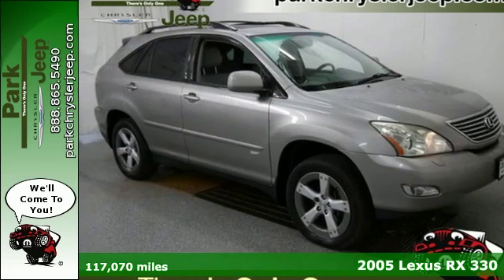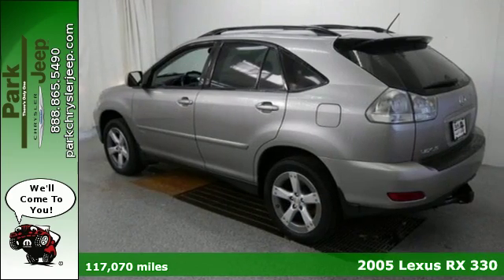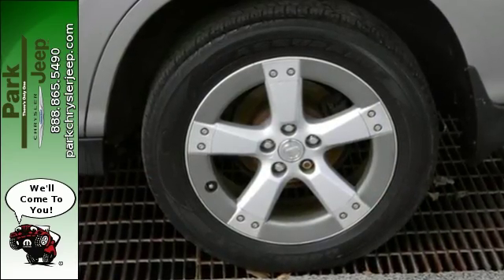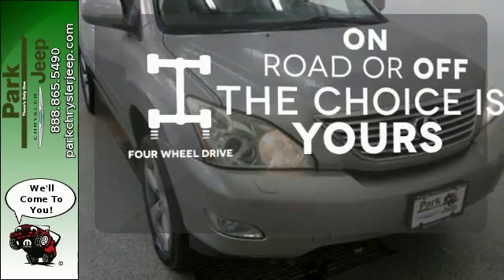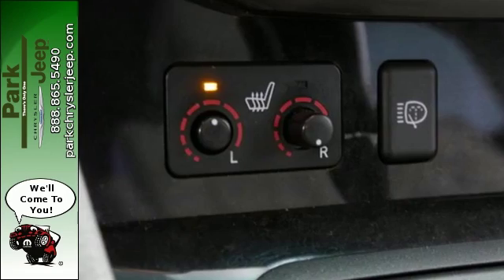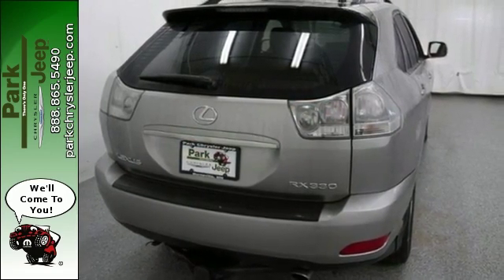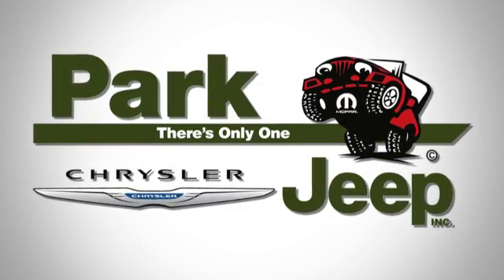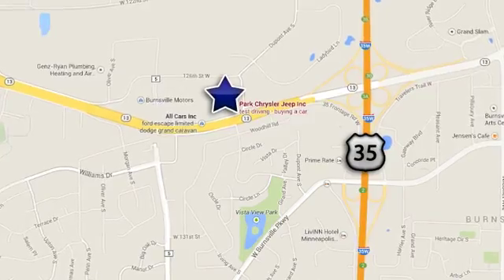Used 2005 Lexus RX 330 Minneapolis MN Burnsville, MN UT59851A - SOLD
Year: 2005
Make: Lexus
Model: RX 330
Trim: STD
Engine: 3.3L V6
Transmission: Automatic 5-Speed
Color: Thunder_cloud
Mileage: 117070
Stock #: UT59851A
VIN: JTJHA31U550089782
At Park Chrysler Jeep we give you our Best Price First with Internet Prices that apply to everyone! See our Park Difference with this Thunder_cloud Lexus with Interior and Automatic 5-Speed Transmission. We are Family Owned since 1957 we serve customers all over the Minneapolis/St. Paul Metro Area! Our staff has been hand picked to make sure you have the fastest most fantastic buying experience possible. We take all trades and have over 30 Lenders. We'd love to see your vehicle and even if you don't buy from us we'll give you a no obligation bid for your car! CARFAX 1 owner and buyback guarantee.. This terrific Vehicle is just waiting to bring the right owner lots of joy and happiness with years of trouble-free use.. All Wheel Drive!!!AWD** Gas miser!!! 24 MPG Hwy!!! New Inventory.. Zoom Zoom Zoom!!! Safety equipment includes: ABS Traction control Curtain airbags...Other features include: Power locks Power windows Auto Climate control Audio controls on steering wheel... This terrific Vehicle is just waiting to bring the right owner lots of joy and happiness with years of trouble-free use.. *Please note that when we have not yet photographed a particular vehicle stock photos are provided as model representation only and not all options shown may be equipped.

Address:
1408 W. Hwy. 13